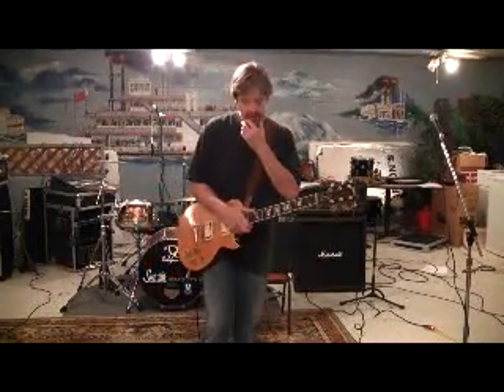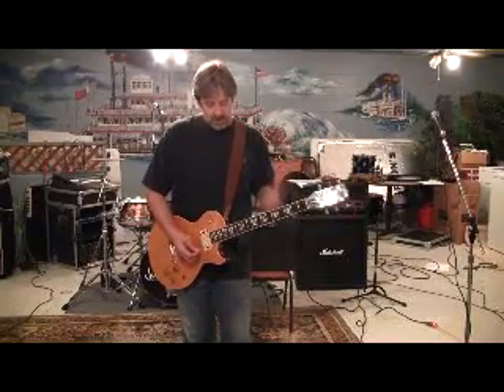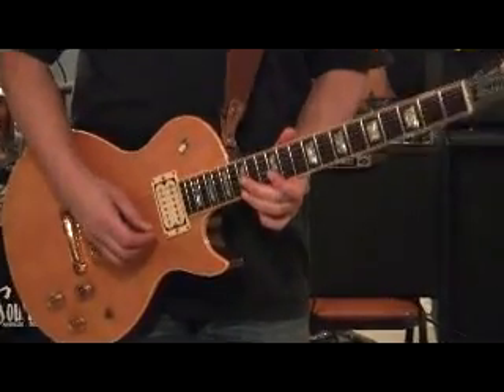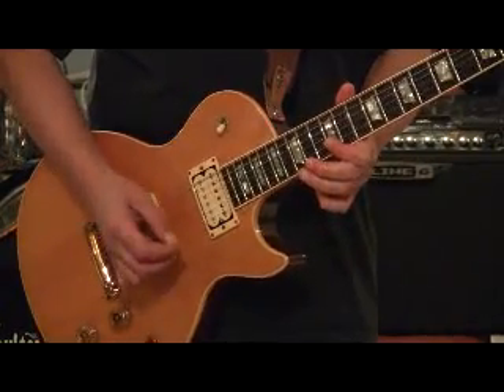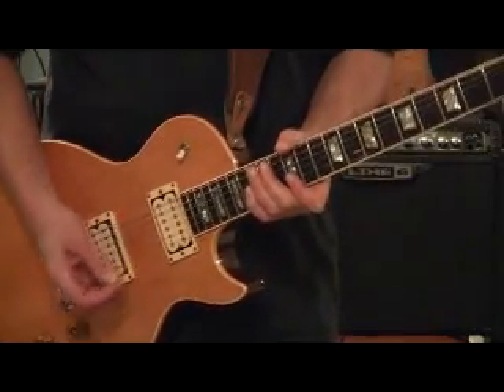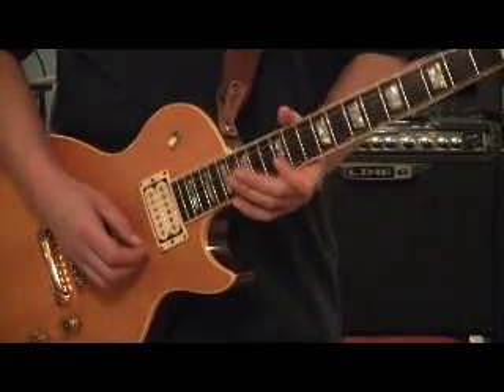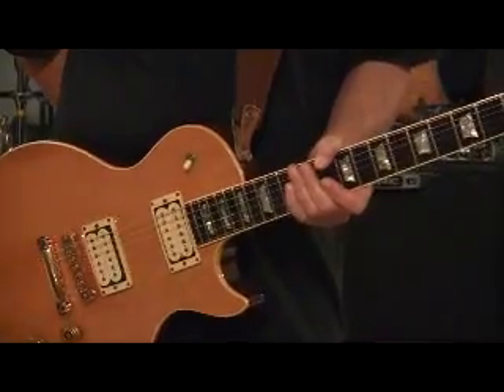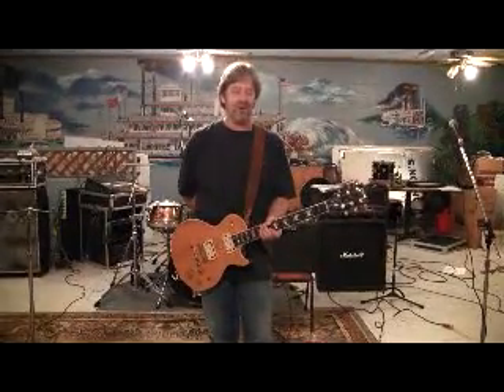Sonny Hunt - Jam #2 's Riff @ 18 seconds explained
Explanation of the Riff @ 18 seconds in "Jam Number Two"